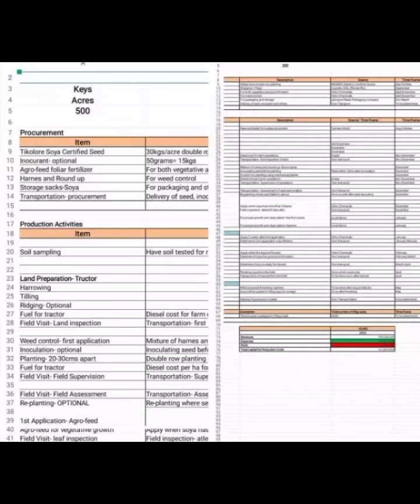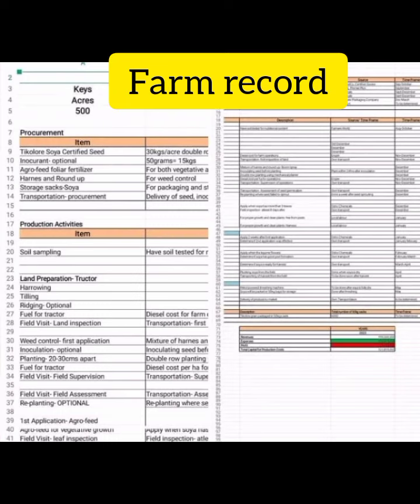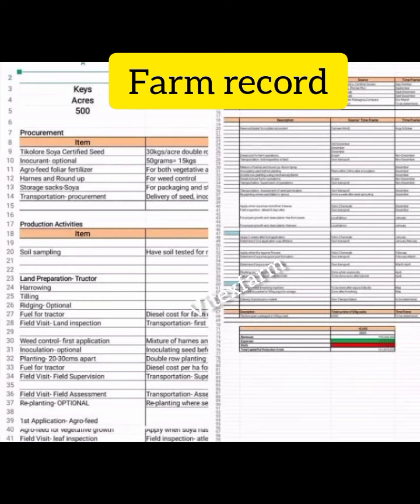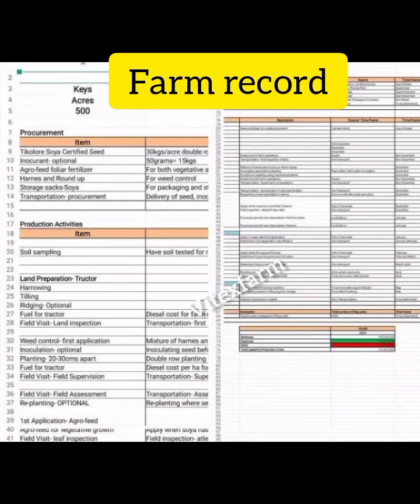importance of keeping farm record .